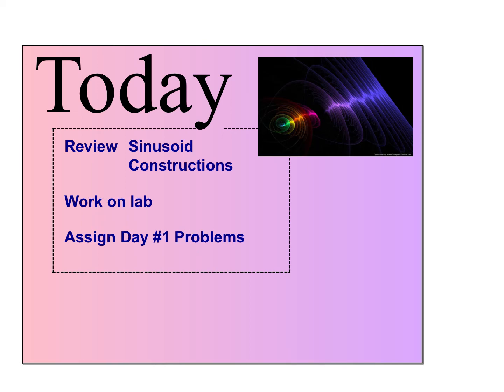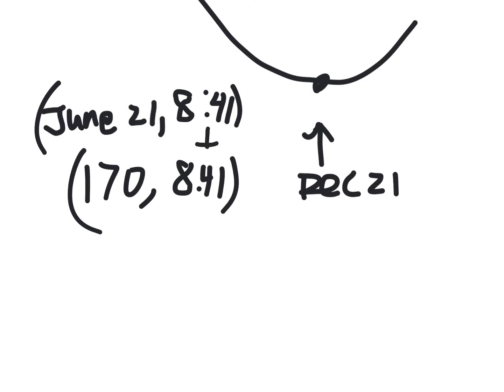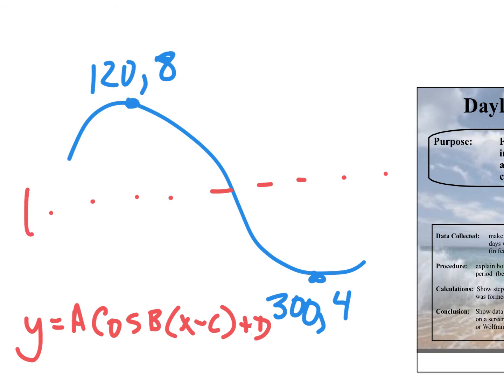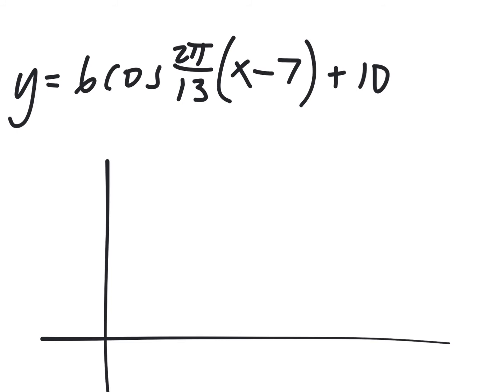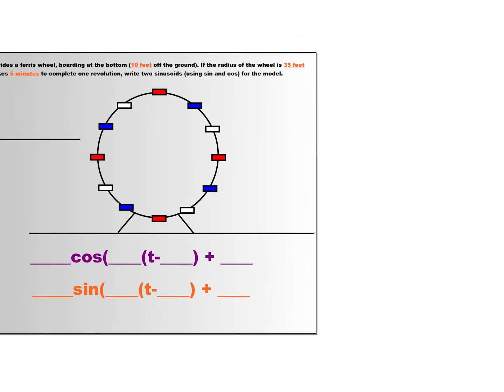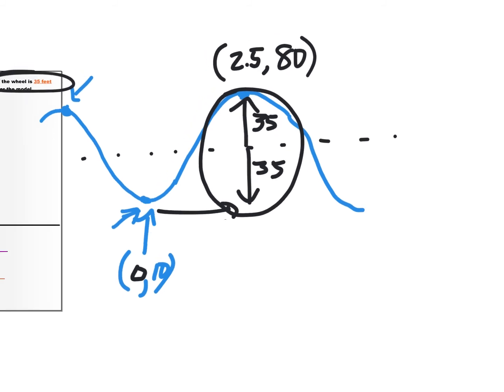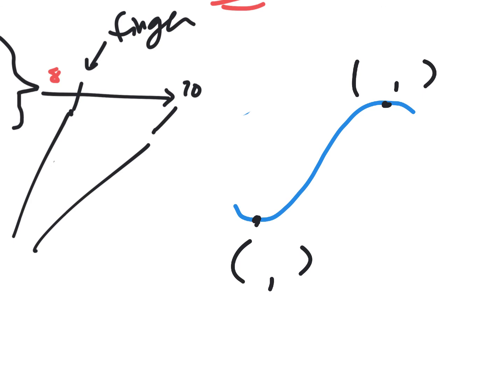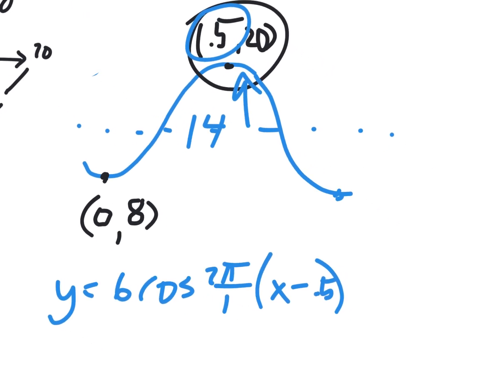14.2_Day_1 more on writing sinusoidals march 15.mp4